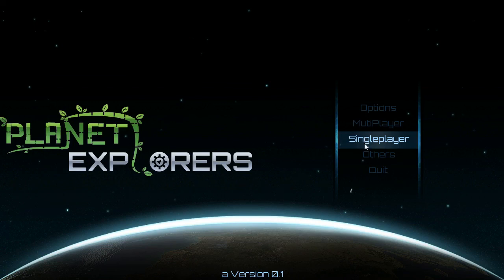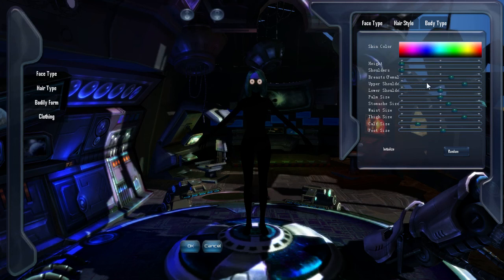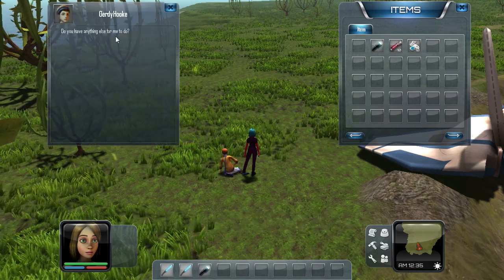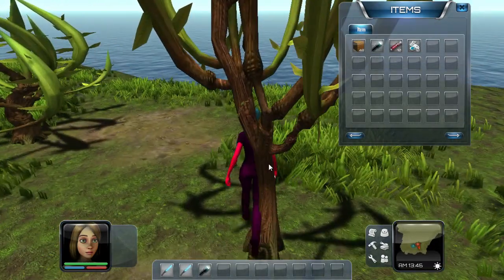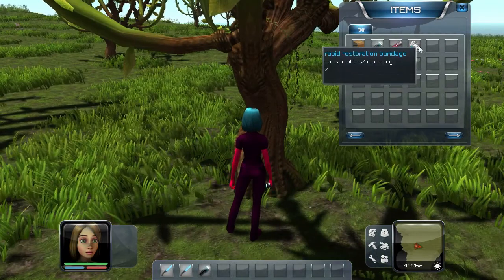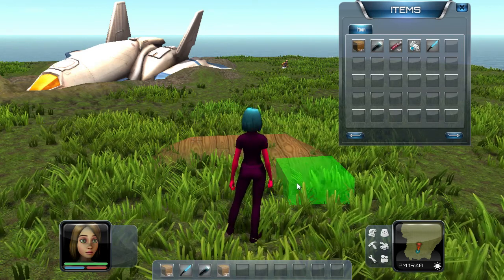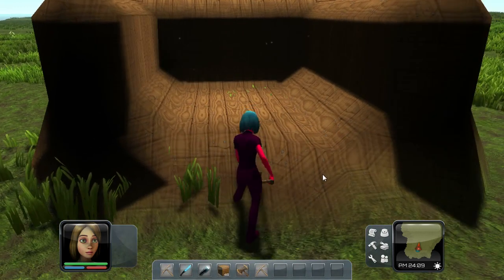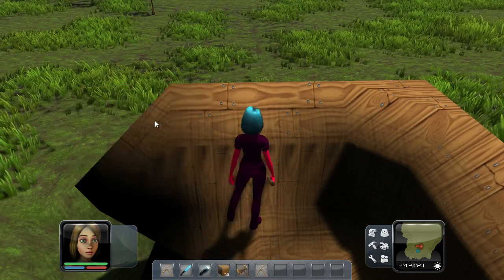ProfessorCoke Plays: Planet Explorers alpha 0.1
First look on Planet Explorers alpha 0.1